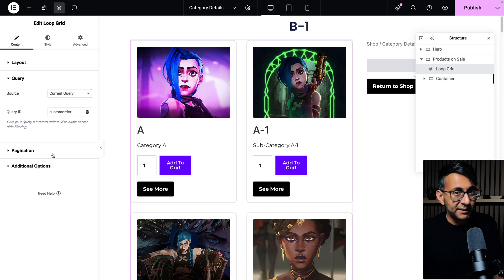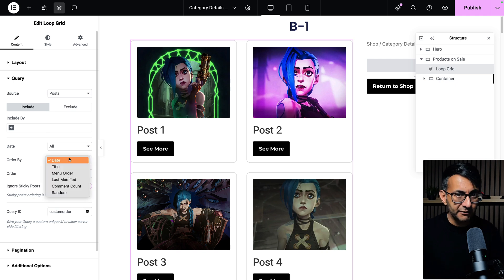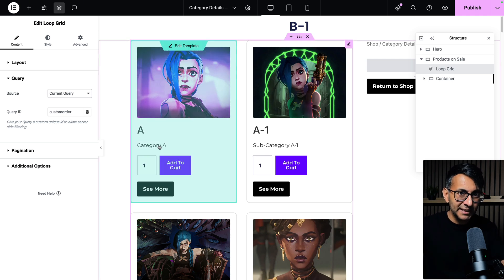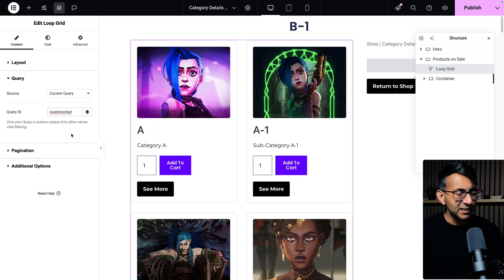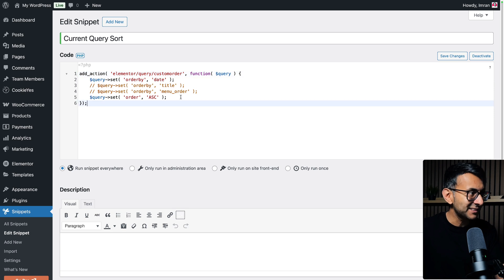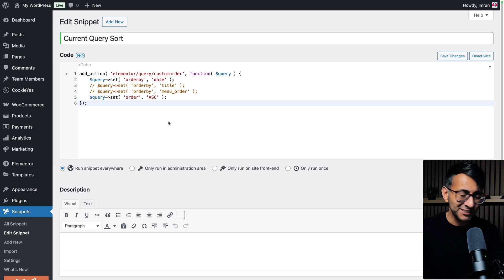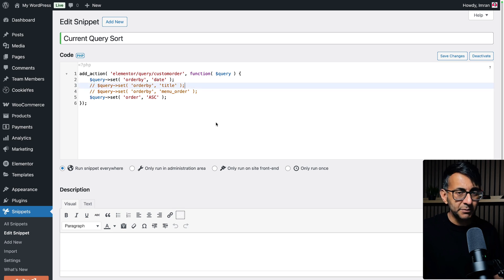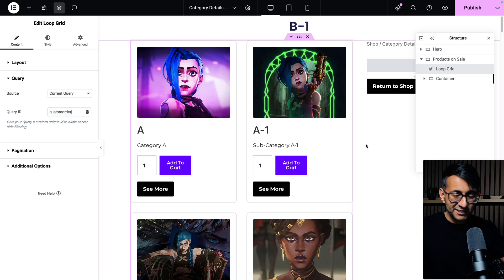Add Sorting to the Loop Grid's Current Query